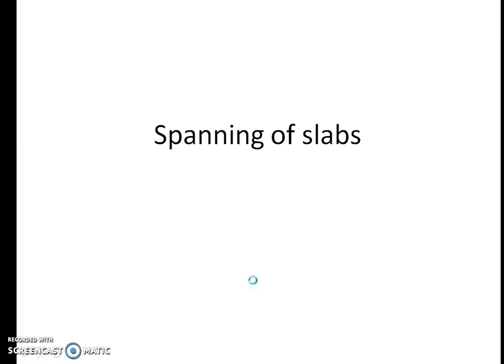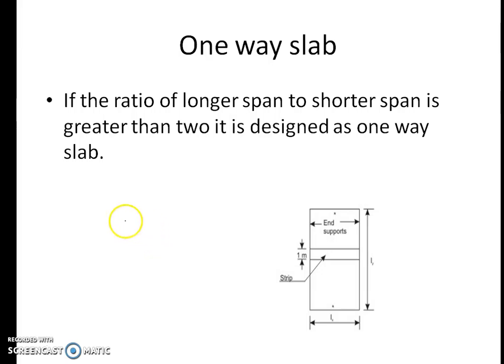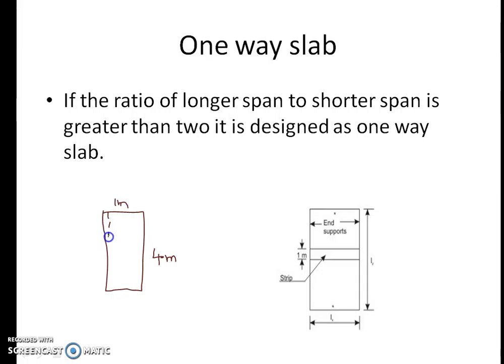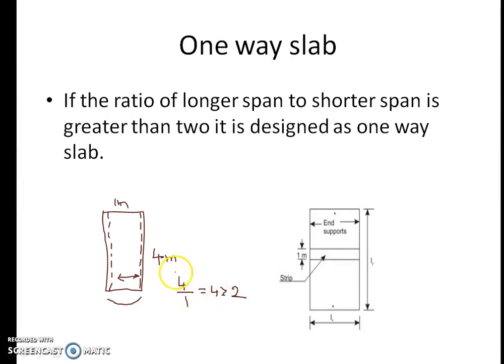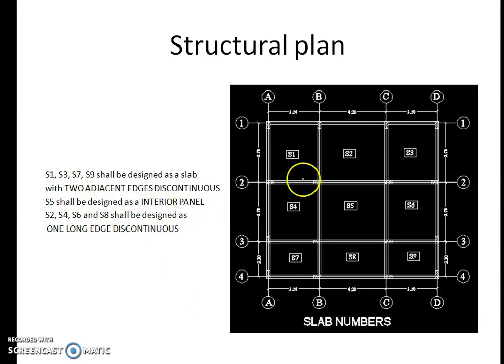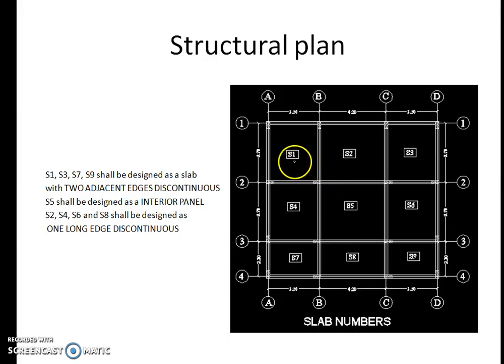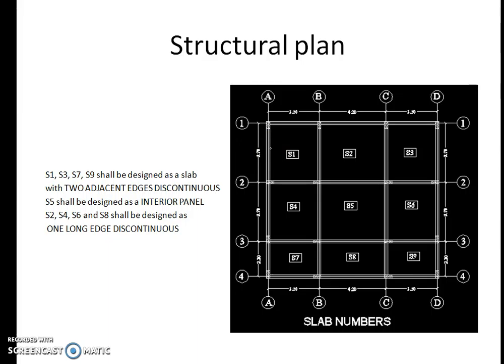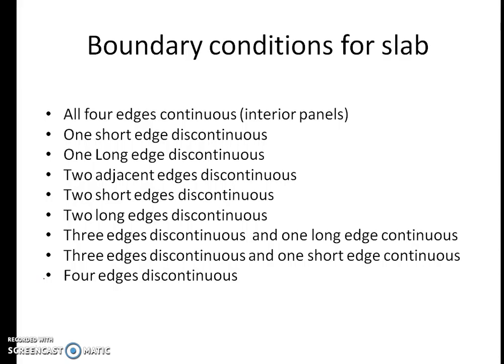Recording #22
spanning of slabs